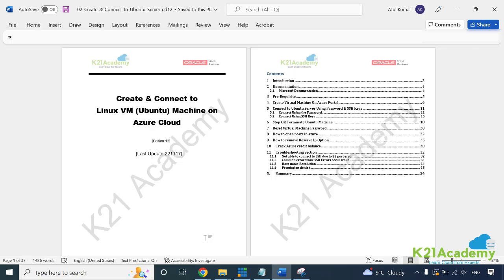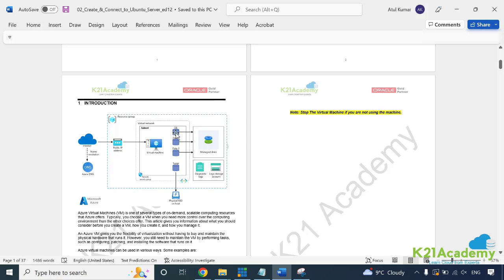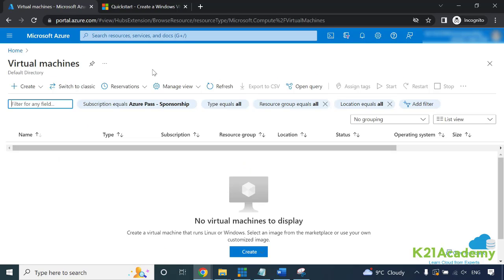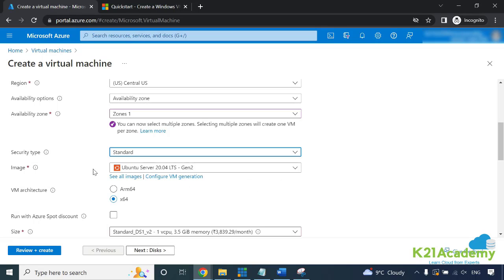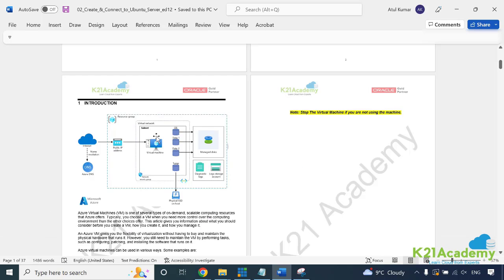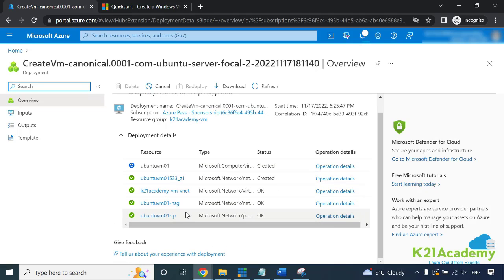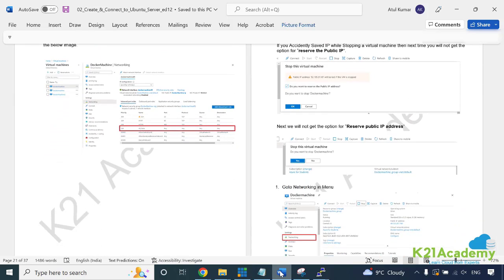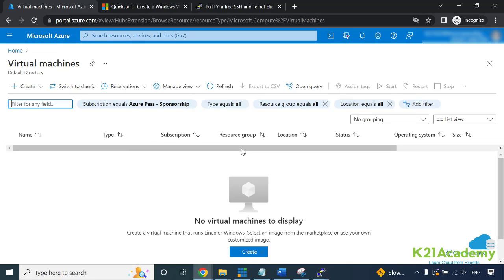How to Create a Linux VM in Azure Cloud | Deploy Ubuntu Virtual Machine in Azure | K21 Academy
𝗙𝗥𝗘𝗘 𝗖𝗟𝗔𝗦𝗦 𝗢𝗻 𝗛𝗼𝘄 𝗧𝗼 𝗣𝗿𝗲𝗽𝗮𝗿𝗲 𝗳𝗼𝗿 𝗔𝘇𝘂𝗿𝗲 𝗖𝗹𝗼𝘂𝗱 𝗝𝗼𝗯𝘀 & 𝗖𝗲𝗿𝘁𝗶𝗳𝗶𝗰𝗮𝘁𝗶𝗼𝗻

📍Azure Virtual Machines (VM) is one of several types of on-demand, scalable computing resources that Azure offers
📍Typically, you choose a VM when you need more control over the computing environment than the other choices offer.
📍Linux® is an open-source operating system (OS). An operating system is software that directly manages a system's hardware and resources, like CPU, memory, and storage.
📍The OS sits between applications and hardware and makes the connections between all of your software and the physical resources that do the work.
📍This Video gives you information about what you should consider before you create a VM, how you create it, and how you manage it.

will get an overview of Creating a Linux VM on Azure Cloud.